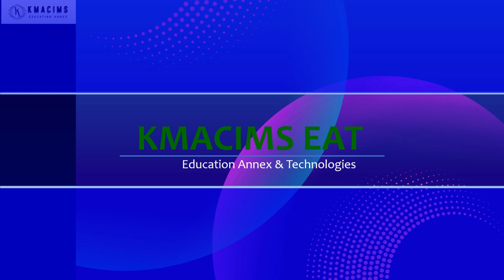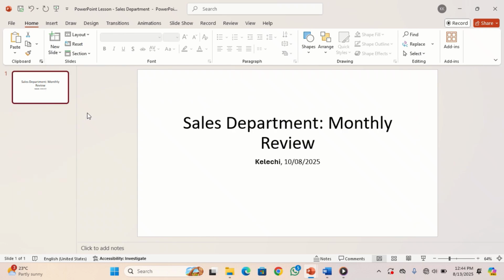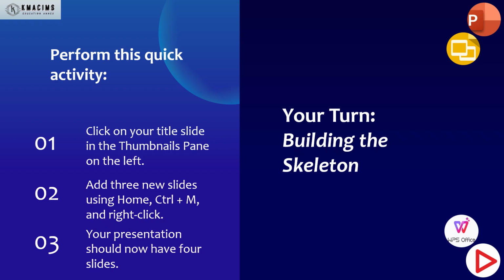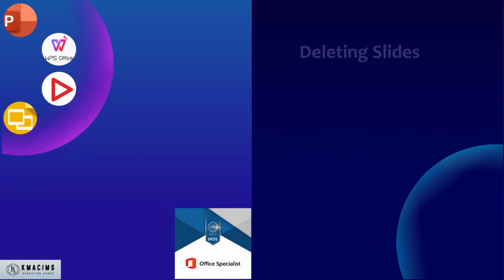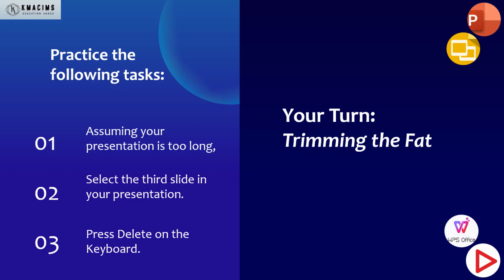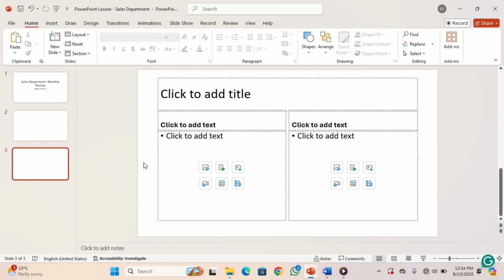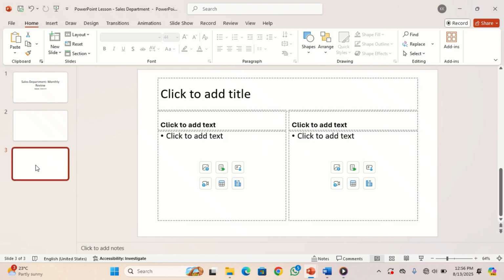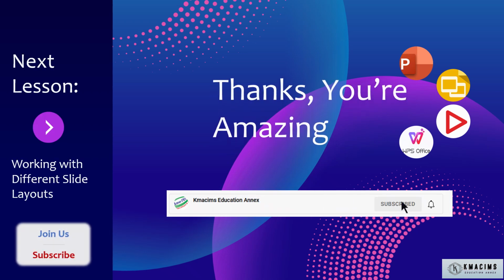Stop Wasting Time in PowerPoint! Master Your Slide Structure in 3 Minutes ⏱️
Is your PowerPoint presentation a jumbled mess? The key to a clear and professional story is a perfect structure. This tutorial will teach you the fundamental skills of adding, deleting, and rearranging slides, turning you into a faster, more organized presenter.

This lesson is part of our complete FREE course, "Microsoft PowerPoint Foundations: Designing Your First Engaging Presentation."

In this video, you will master:
✅ The two professional methods for adding new slides (and the pro shortcut).
✅ How to confidently delete slides without losing your work.
✅ The secret to quickly rearranging your presentation's flow in the Thumbnails Pane.
✅ Building the "skeleton" of your presentation from scratch.

TIMESTAMPS / CHAPTERS:
0:00 - The most important skill for a clean presentation.
0:58 - How to Add New Slides (The Pro Way)
2:10 - The Fastest Shortcut for a New Slide (Ctrl + M)
3:15 - How to Confidently Delete Slides
4:30 - The Easiest Way to Rearrange Your Story
5:10 - Activity: Build Your Presentation Skeleton!
5:50 - Never have a messy presentation again.

The "Microsoft PowerPoint Foundations" course is designed to take you from absolute beginner to a confident presenter. We cover everything from building slides and professional design to adding animations and sharing your final presentation.